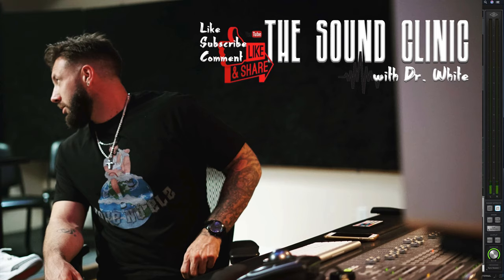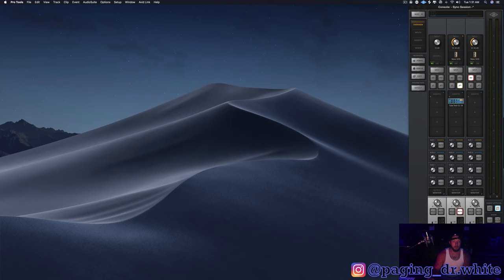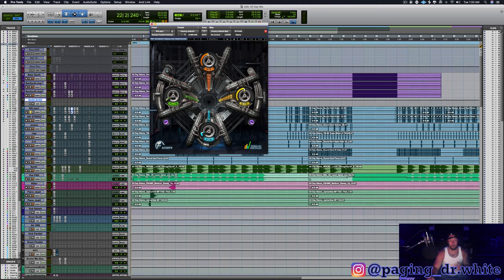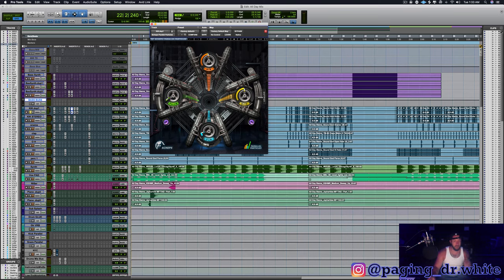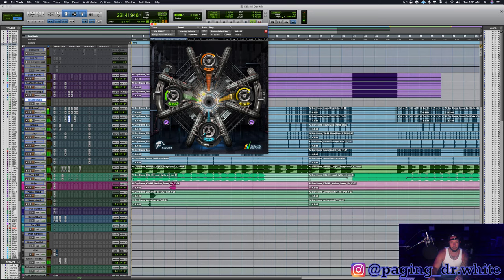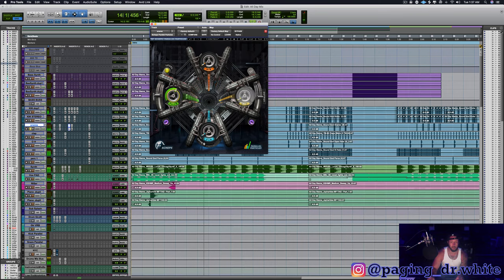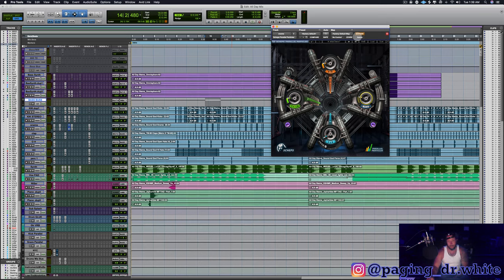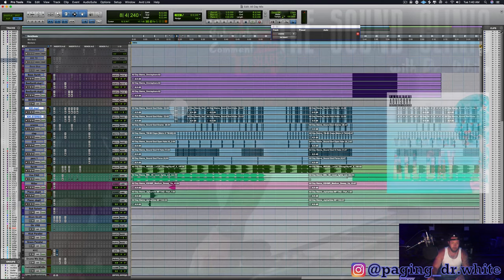How to use scheps parallel particles on a Kick and Snare to get that parallel sound you want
This is an example of how I use the Scheps Parallel Particles plug in from Waves on a kick and a snare. This is the way to get the sound of parallel processing within a plug in without the routing of aux tracks.
Thanks for anyone who watches remember this is just the first of many videos I'm going to post giving an inside look at my process.

Song used; All Day by YNL Capone

Link to the song on all platforms